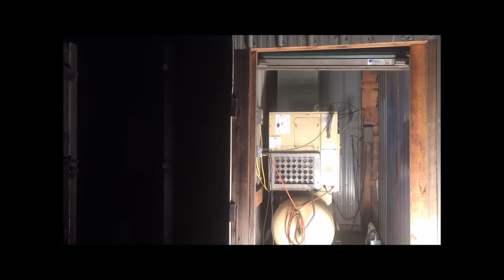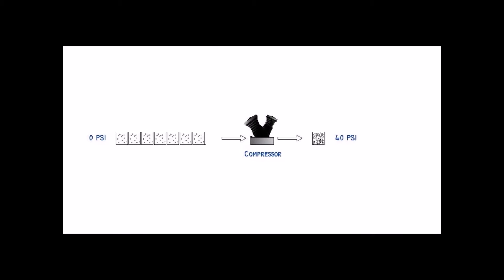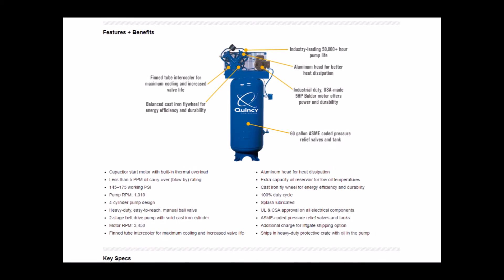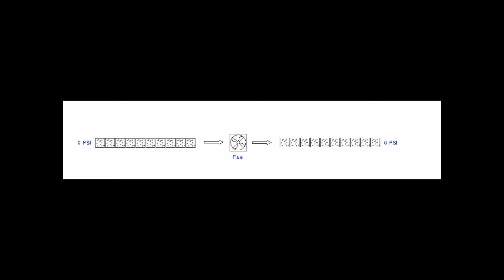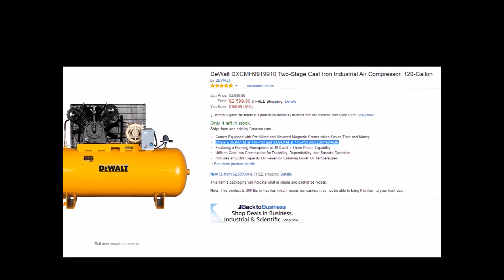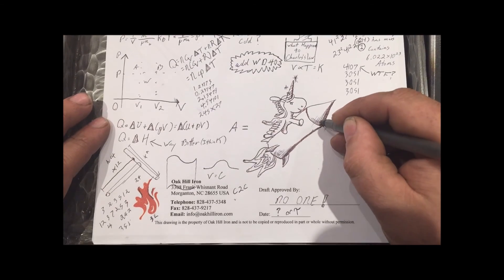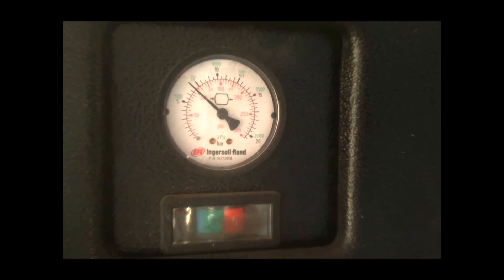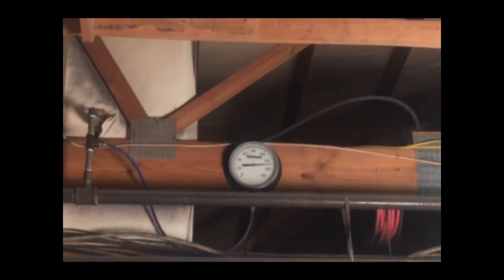Air System Basics - Pressure & Volume